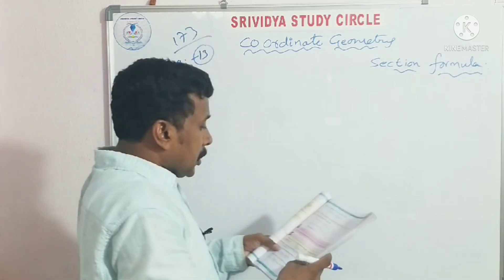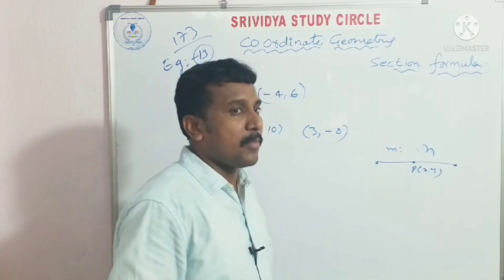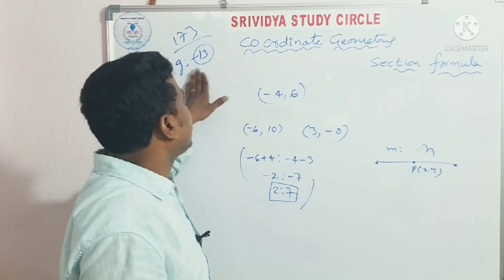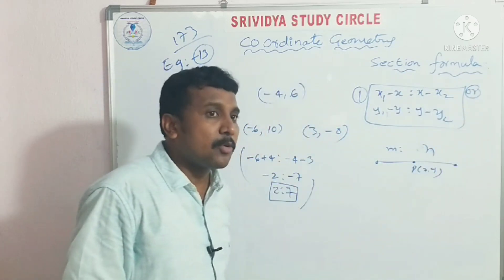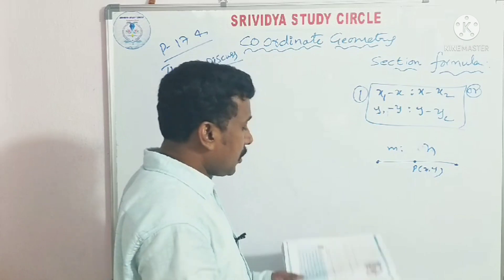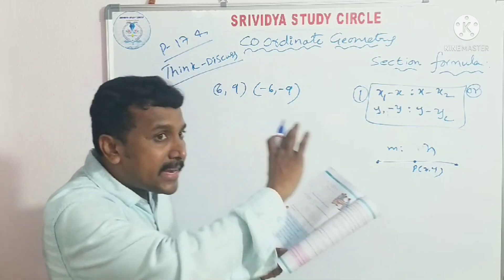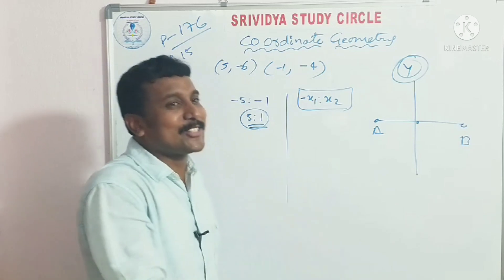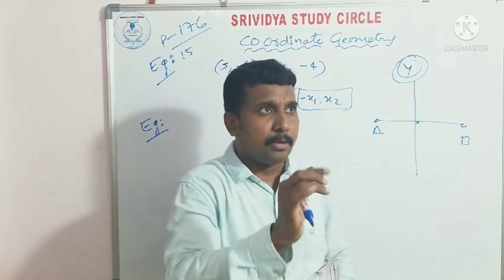IIIT RGUKT CET | POLYCET 2021 కోసం MATHS SHORTCUTS | COORDINATE GEOMETRY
SPECIAL ONLINE CLASSES కోసం... మన టెలిగ్రామ్ గ్రూప్ లొ...
🌹🌹SPECIAL ONLINE CLASSES🌹🌹 FOR IIIT RGUKT CET & POLYCET. FOR ALL CHAPTERS SHORTCUTS కోసం... మన టెలిగ్రామ్ గ్రూప్ లొ...👇

IIIT RANK సాధించాలంటే. MATHS... ప్రతి BIT ONE MINUTE లోపు. SOLVE చెయ్యాలి. 👍...
పూర్తి వివరాలు కోసం.